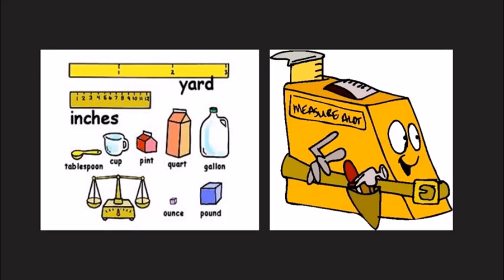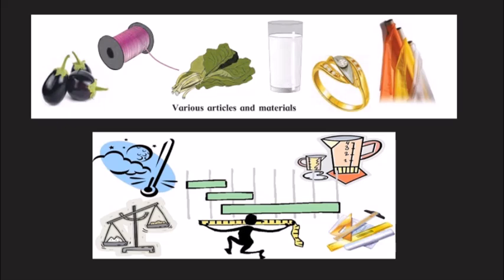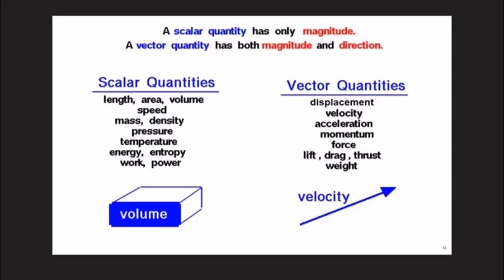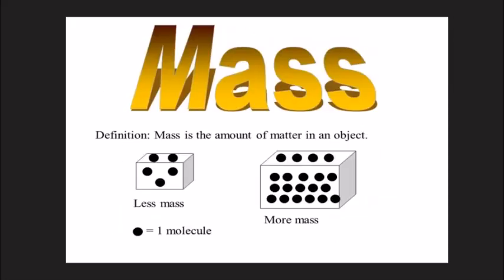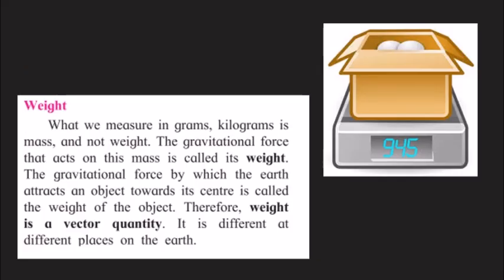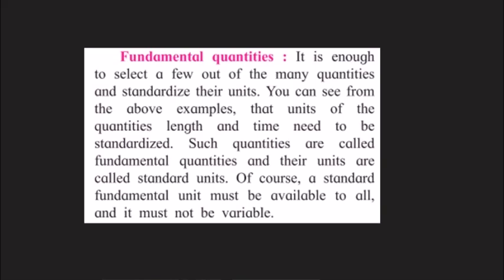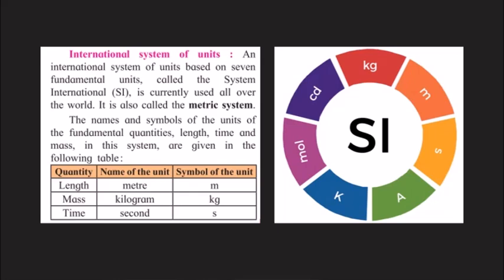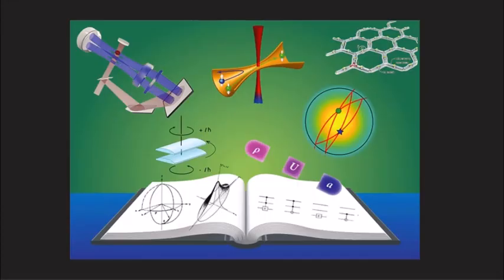Std VII (Class 7) / Maharashtra Board / Science / Measurement of Physical Quantities